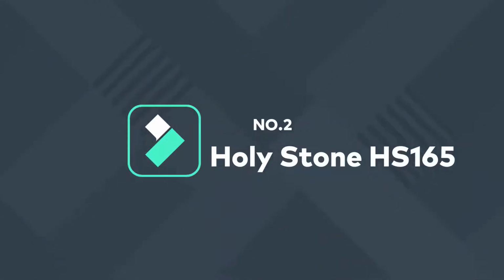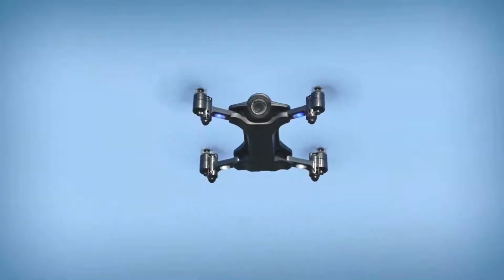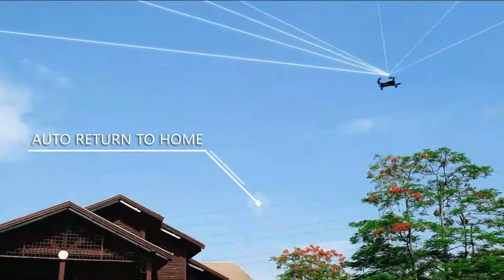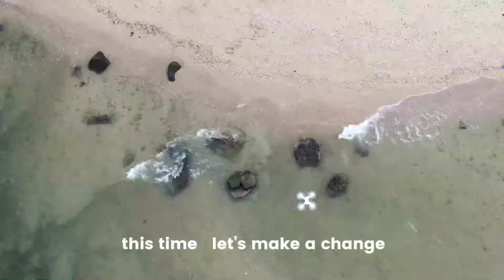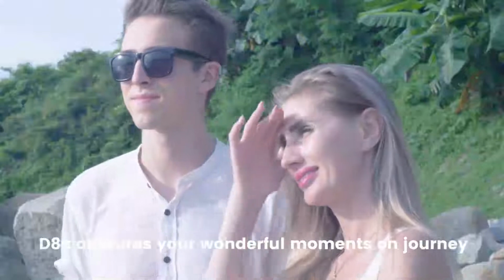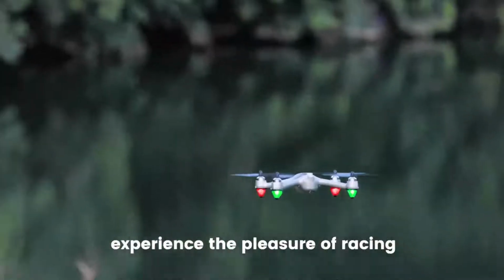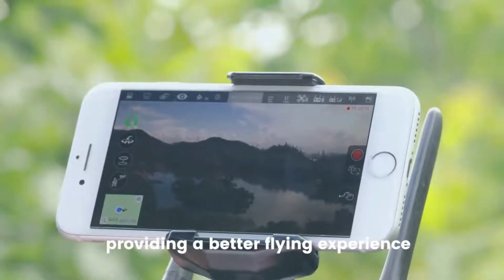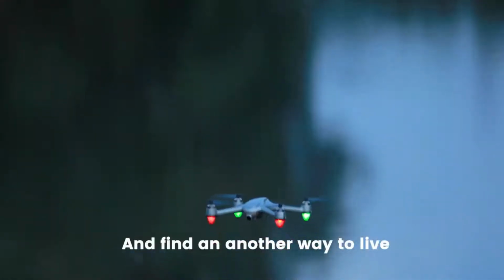best drone under $200 | best drone under 200 dollars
In this video we are explaining best drone under $200. Keep watching to know about.

Introduction 00:00 - 00:33 m

Potensic D80 08:10 - 10:16 m
Buy from:

Holy Stone HS165 07:09 - 08:10 m
Buy from:

Parrot Mambo 03:45 - 07:09 m
Buy from:

Holy Stone HS120 01:27 - 03:45 m
Buy from:

4DRC Mini Drone 00:33 - 01:27 m

best drone under 200 dollars 2021,
best drone under 200 dollars,
best drone under 200 rupees,
best drone under 200 usd,
best drone 2021 under 200,
best fpv drone under 200,
best fpv drone kit under 200,
best camera drone under 200 amazon,
best drone under 200,
best drone under 2000,
best budget drone under 200,
best beginner drone under 200,
best drone to buy under 200,
best camera drone under 200,
best camera drone under 200 dollars,
best drone under 20k,
best drone under 20000,
best drone under 200 euro,
the best drone under $200,
best drone for under 200,
best fpv racing drone under 200,
best foldable drone under 200,
best follow me drone under 200,
drone under 200,
best gps drone under 200,
best gimbal drone under 200,
drone under 200 rupees,
best drone under 2500,
best drone under 2000 in india,
best drone under 50k,
drone under 150,
best long range drone under 200,
small drone under 200,
best drone on amazon under 200,
best racing drone under 200,
best drone under 2000 rupees,
best drone with camera under 200,
best drone with gimbal under 200,
best drone 2020 under 200,
best drone under 3000,
drone under 300 rupees,
best drone under 3000 in india,
best 4k drone under 200,
drone under 250